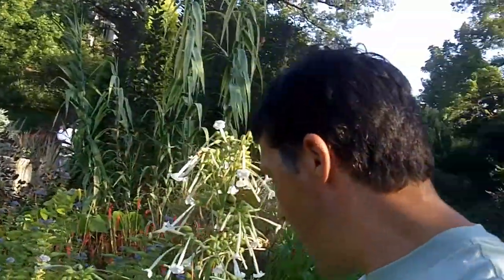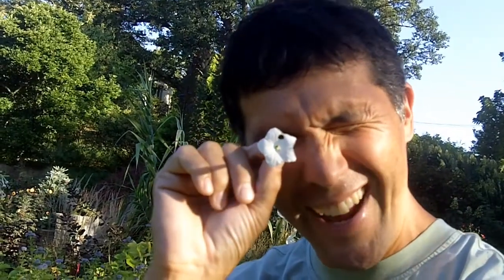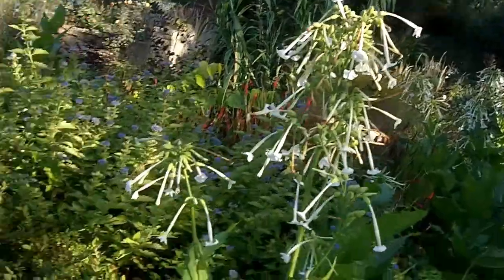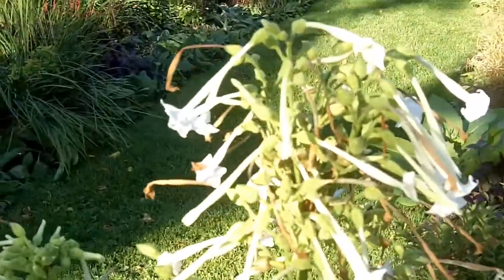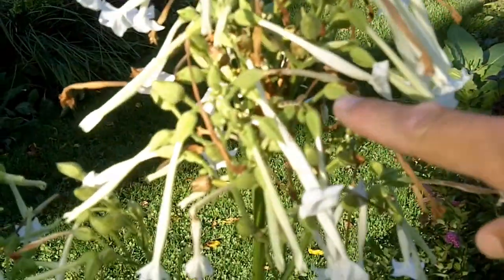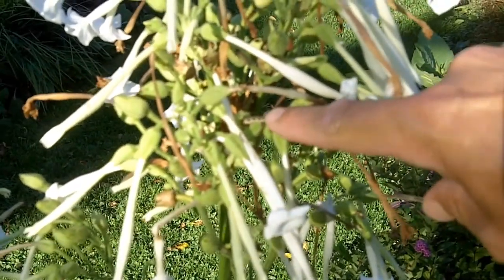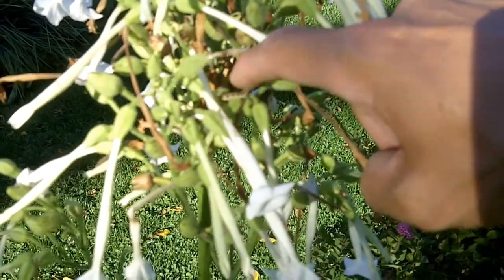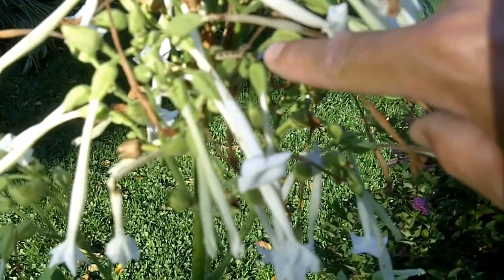It's a bird, it's a plane... Ugh, it's budworm!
While admiring these beautiful Nicotia, I came across the evil enemy of many a "would-be" flower... the budworm.